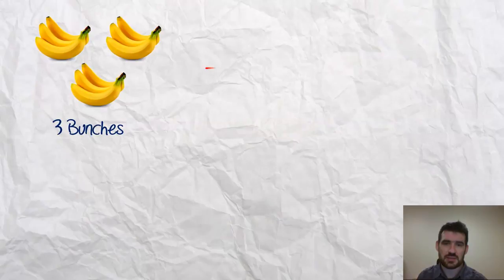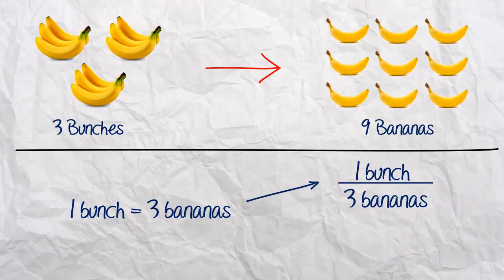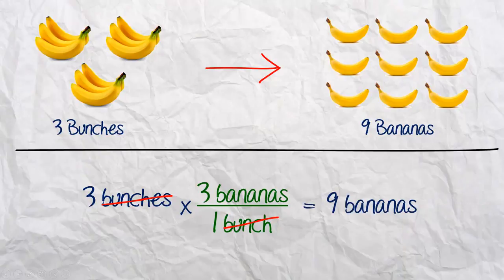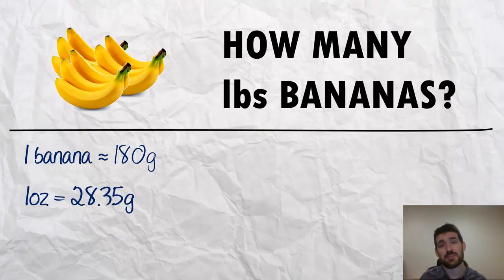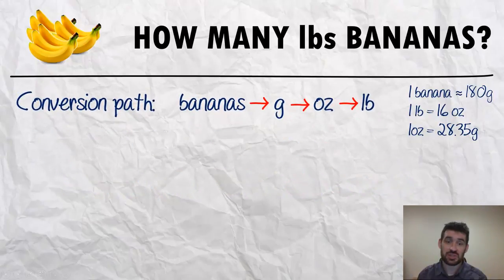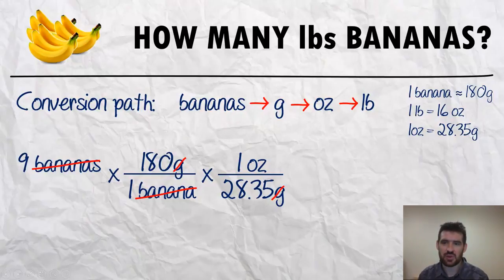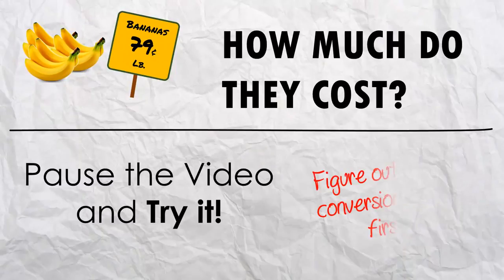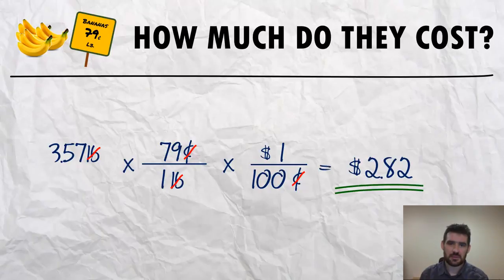Unit Conversion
This video explains how to do unit conversions using the relationship between units and conversion factors. Starting from a simple example, the video takes you through to a more complicated multiple unit conversion.